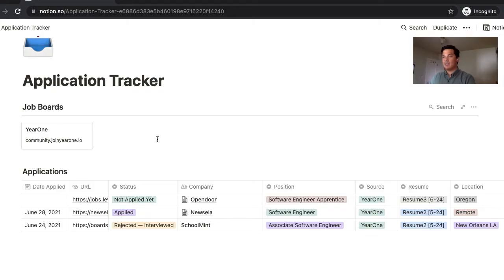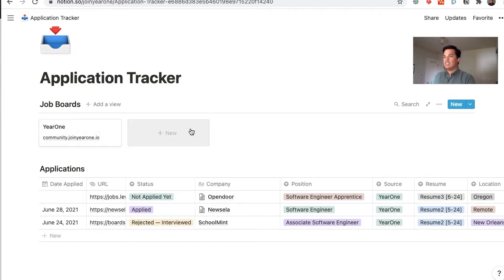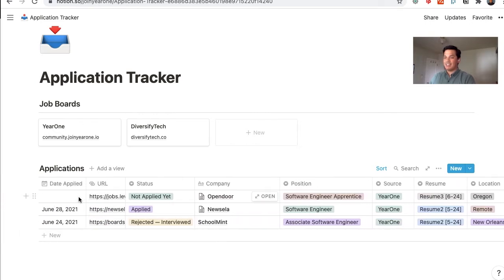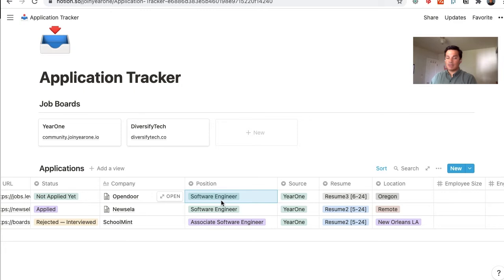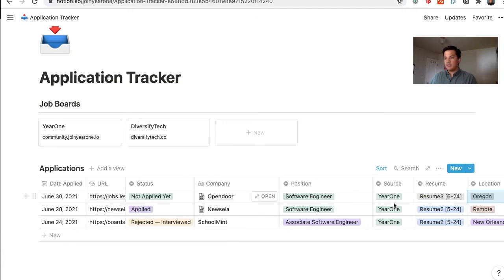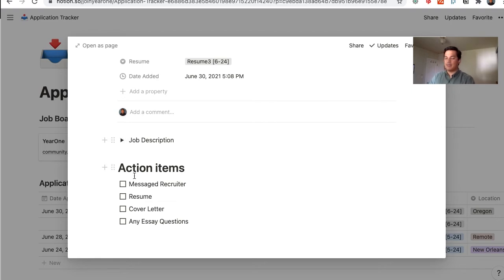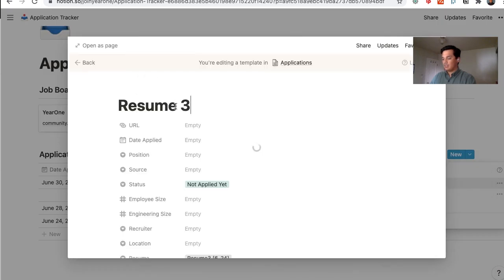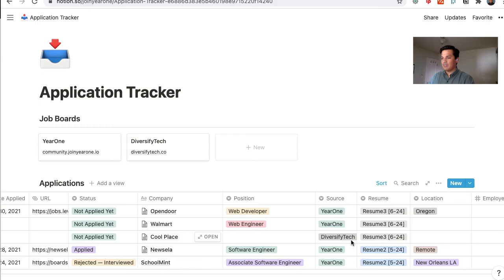Application Tracker with Notion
A quick showcase of an application tracker for software engineers using Notion. It is free to download and use.